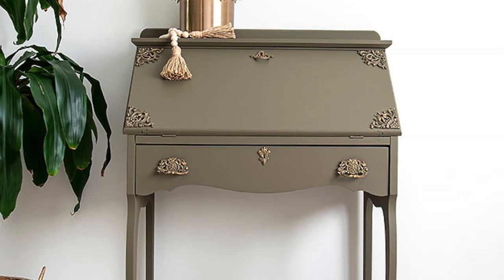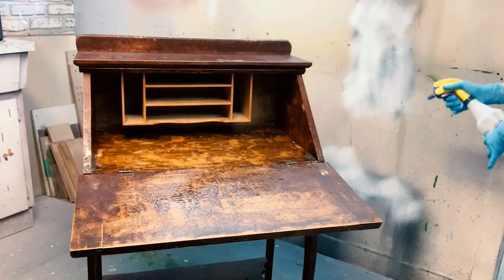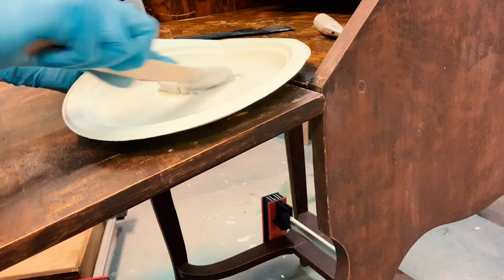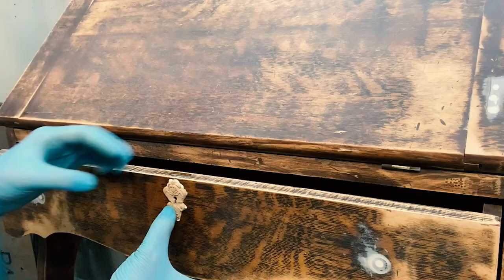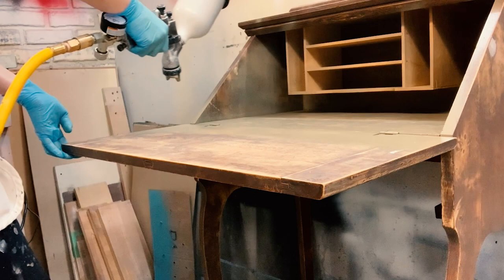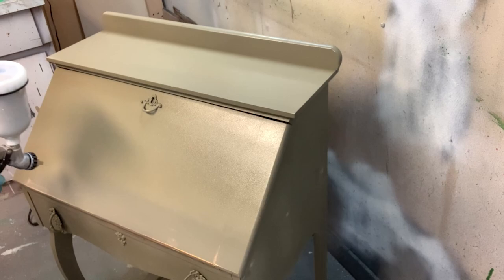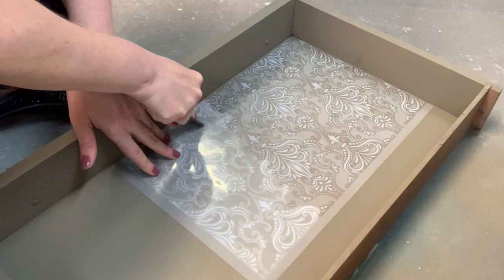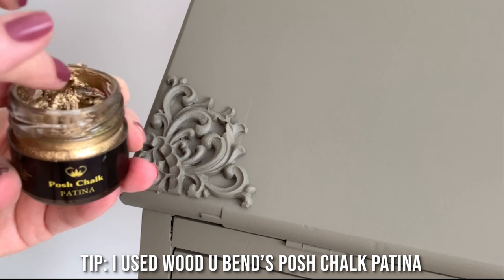Painted Secretary Desk | Before And After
Hi creative friends!  Today I'm sharing how this Thrift Store Secretary Desk gets a gorgeous new look using Silk All-In-One Mineral Paint, a Lace Transfer and WoodUbend Appliques. It's a great flip from Thrift Store blah into this gorgeous Hampton Olive beauty!

Wishing you a beautiful day filled with inspiration!
Denise XO